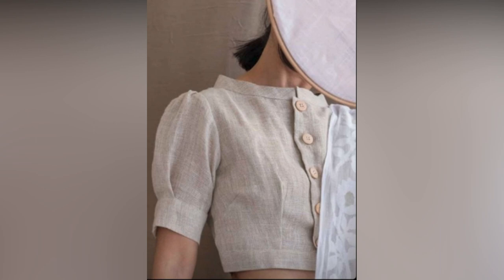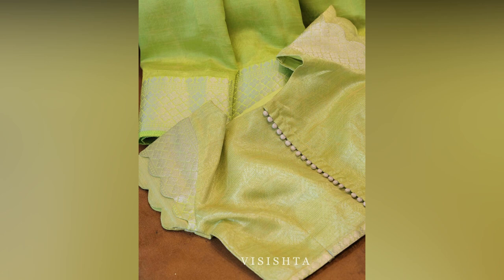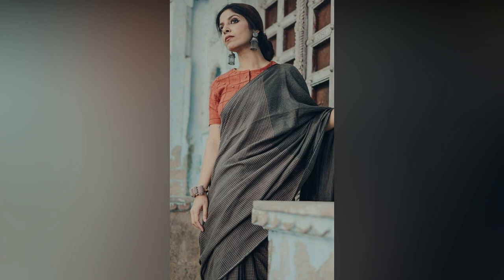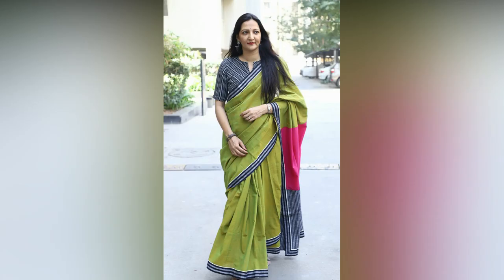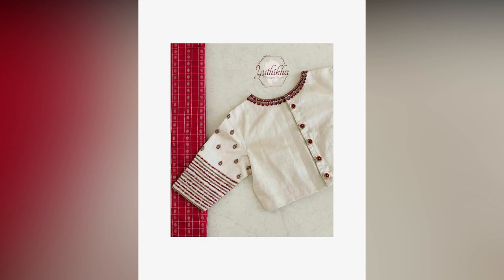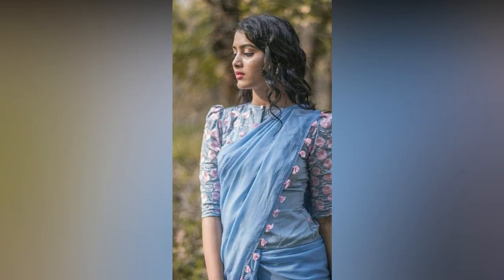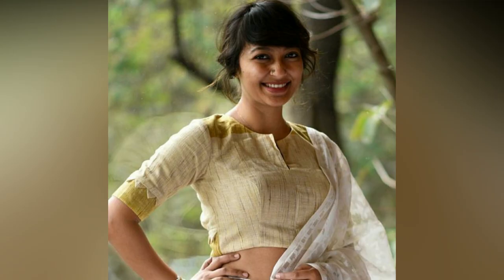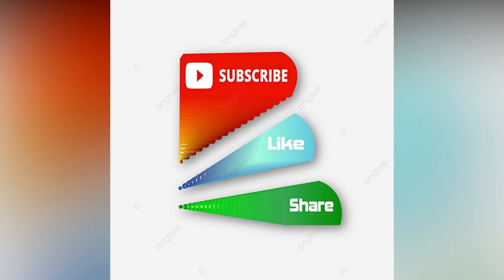25 Top Blouse Designs 2024 || Latest Blouse Designs 2024 || Simple and Best Blouse Designs 2024